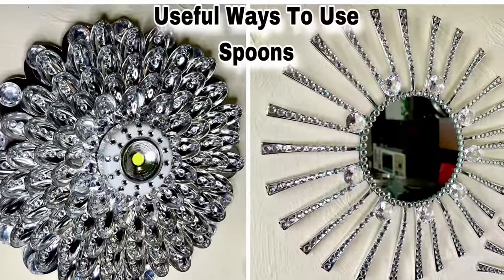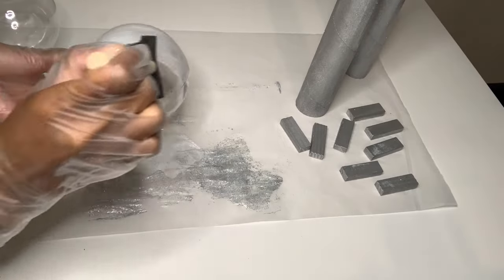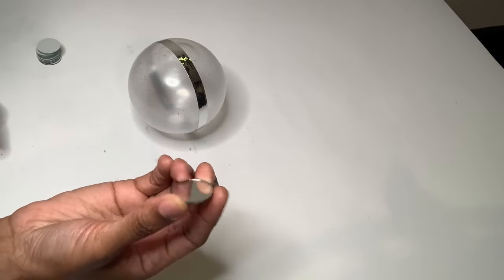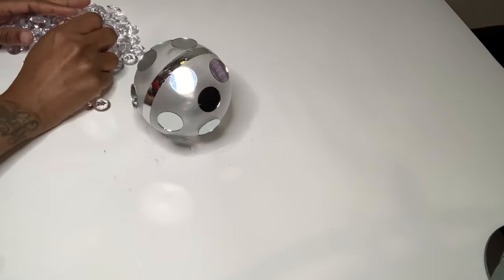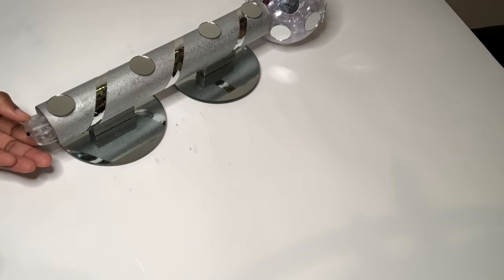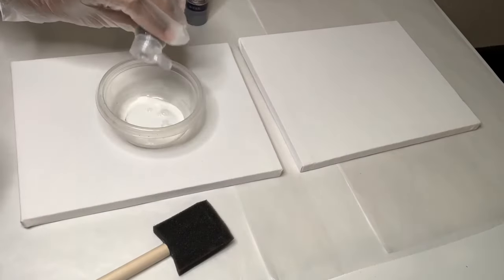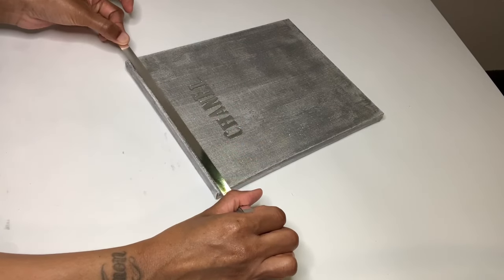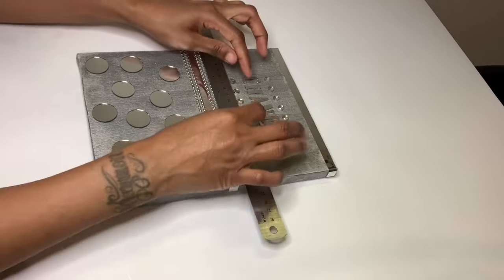Make Your Walls Pop With These Glam Diy Wall Decor Ideas! Dollar Try DIY's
Make your wall pop with these glam diy wall decor ideas in 2023. These glam wall decor pieces were very inexpensive and definitely will make your walls pop. I used a mixture of Dollar Tree, Michaels, and Amazon items to complete these budget friendly diy ideas.

✨ITEMS USED ⬇️

Paper Towel Rolls, Wood Blocks, Silver Glitter, Mod-Podge, Clear Ornament, Canvases, Sticker Letters, Ruler, Scissors, Wax Paper, Foam Brush, Gems, LED Lights, Glitter Paint, Pearl Wrap, Diamond Wrap     (Dollar Tree)

Gems      (Michaels)

Metallic Tape, Small Circle Mirror Tiles      (Amazon)

Silver Metallic Spray Paint      (Home Depot)

Silver Paint, Hot Glue Gun/Glue Sticks      (Dollar General)